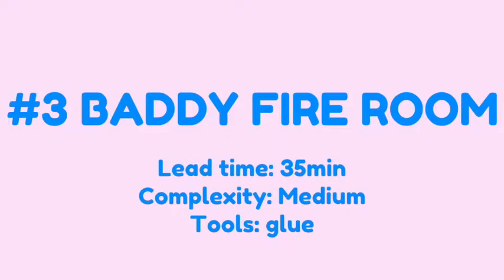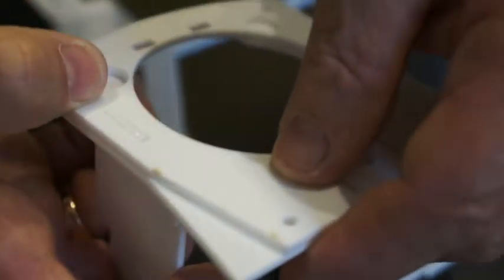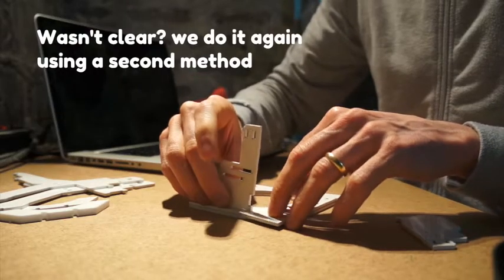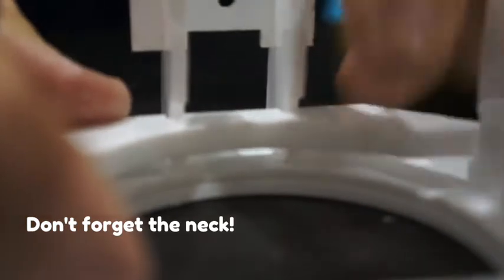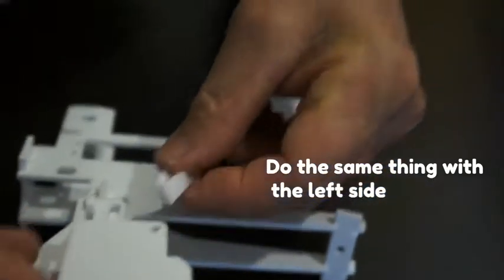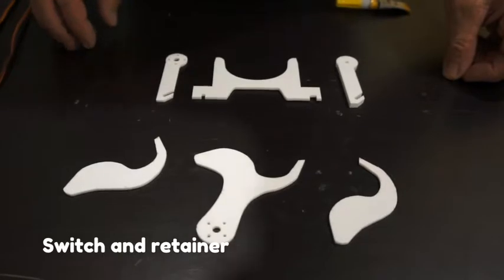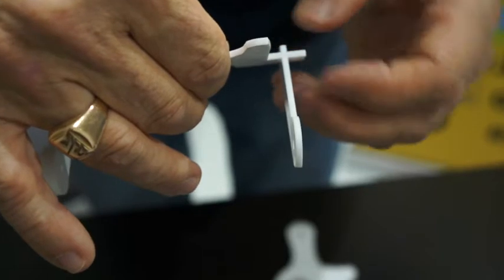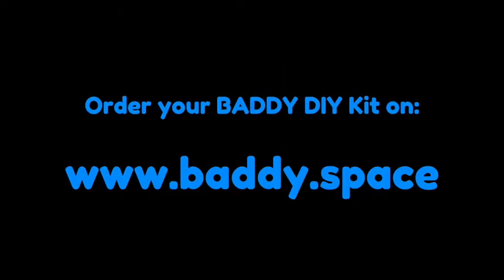#3 BADDY tutorial - Fire room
All you need to do to make BADDY fire room:

Lead time: 35min
Complexity: Medium
Tools: Glue